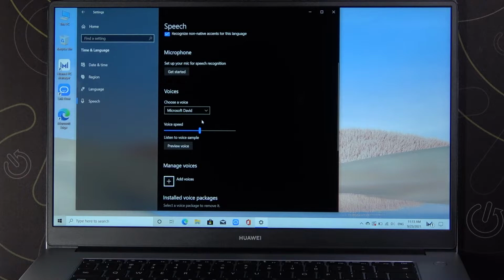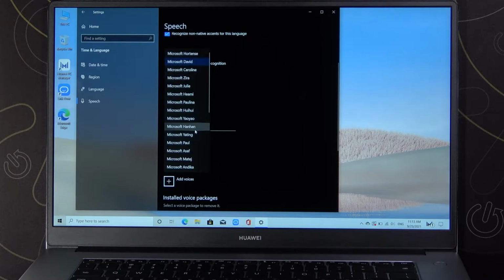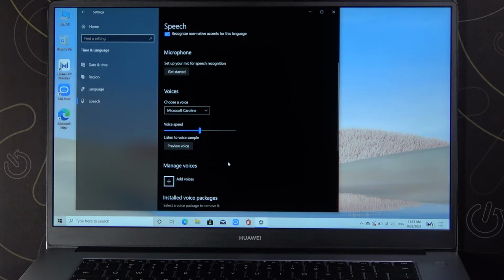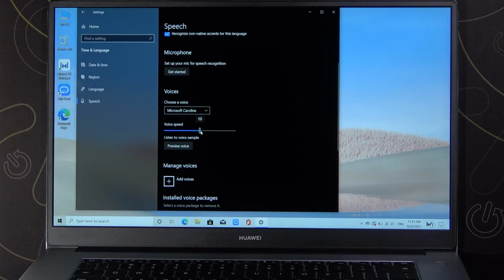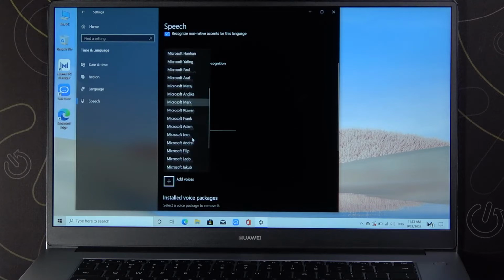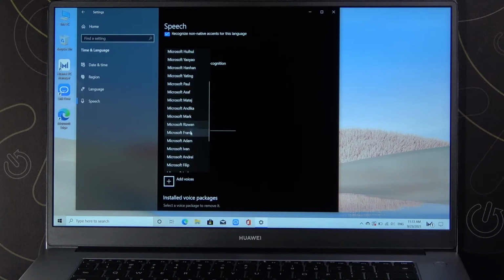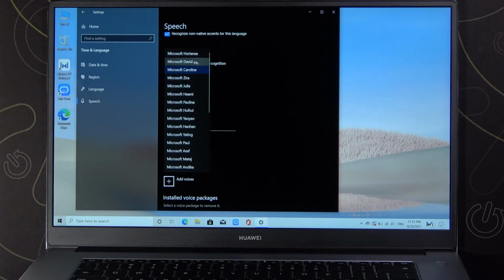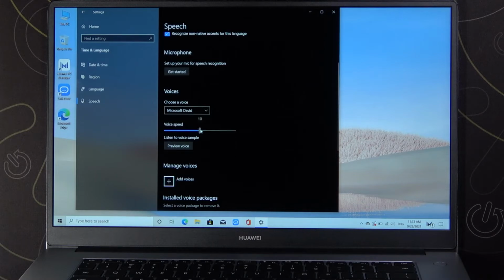How to Change Speech Voice in Huawei MateBook D15? Windows 10 Speech Voice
In Windows 10, you can change the current spoken voice type to several others, female, male, higher, lower, or one that speaks in a completely different language.

How to Adjust Speech Voice in Huawei MateBook D15? How to Set Up Speech Voice in Huawei MateBook D15?